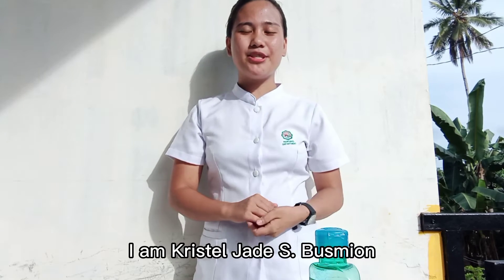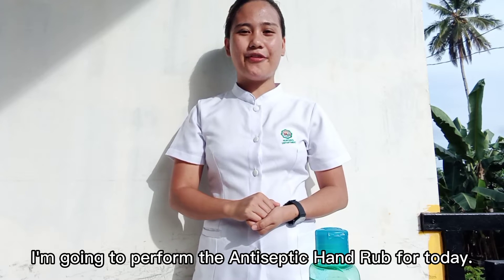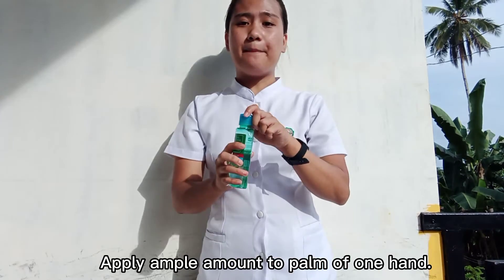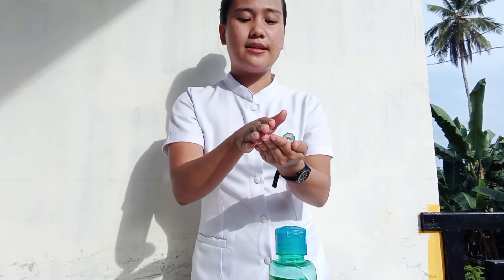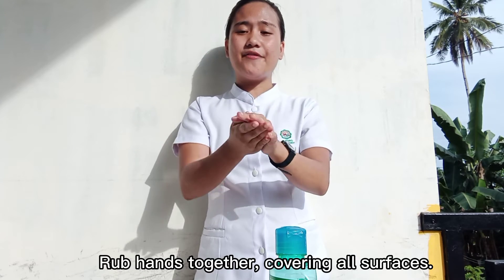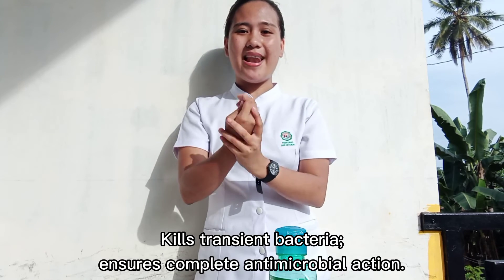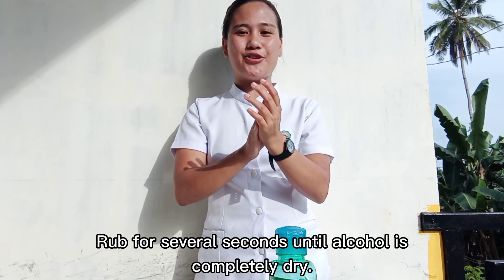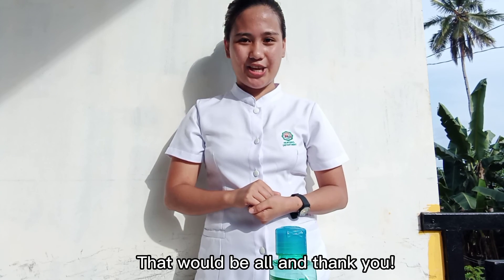Antiseptic Hand Rub || Return Demo